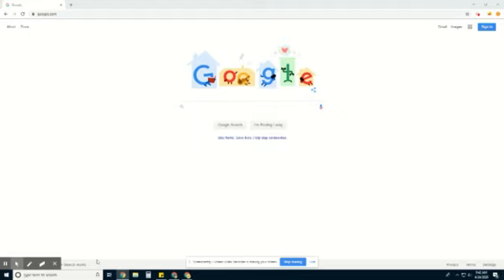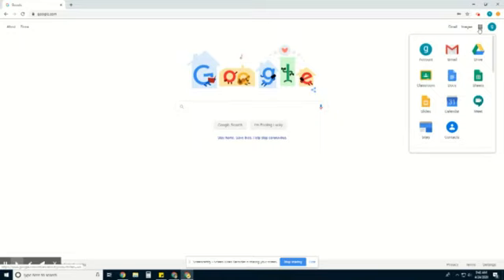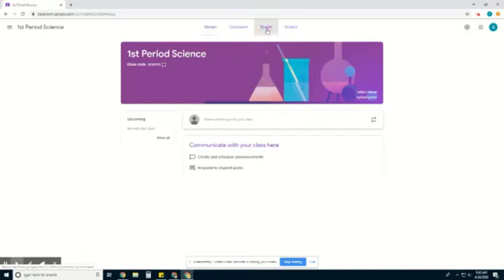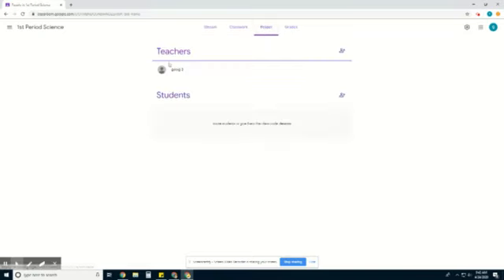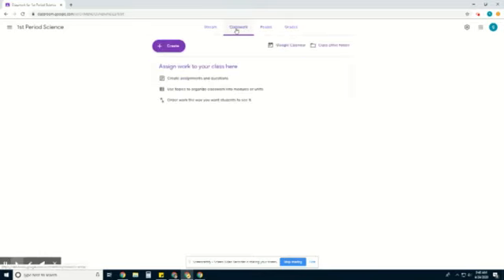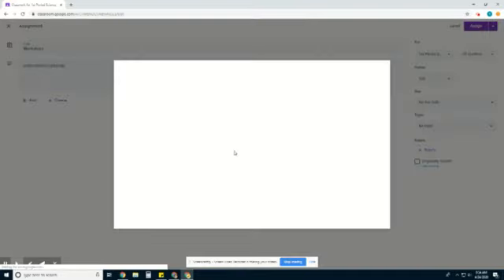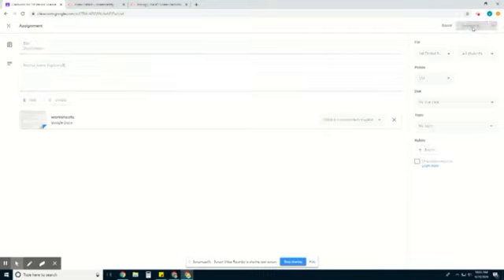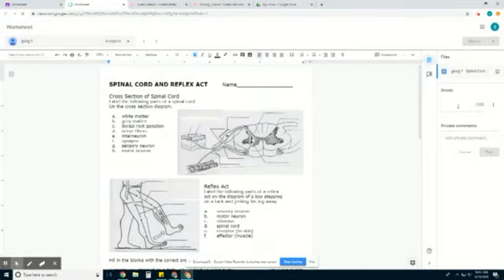MPS Google Classroom Tutorial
Here is a Google Classroom Tutorial for MPS teachers. Visit the link below for Google Classroom Cheat sheets.